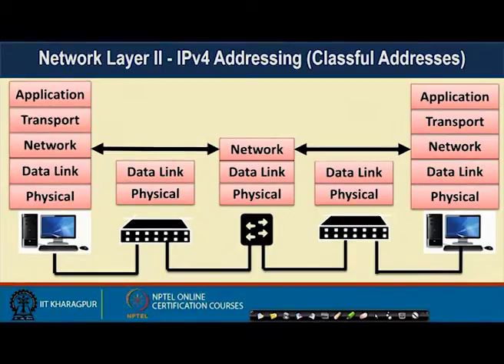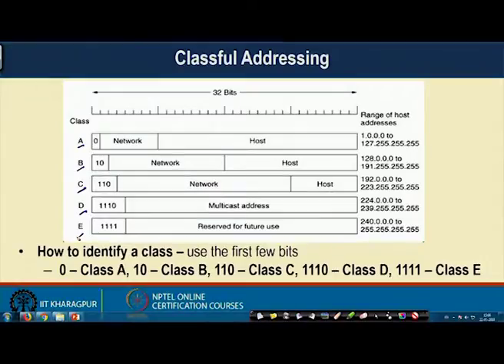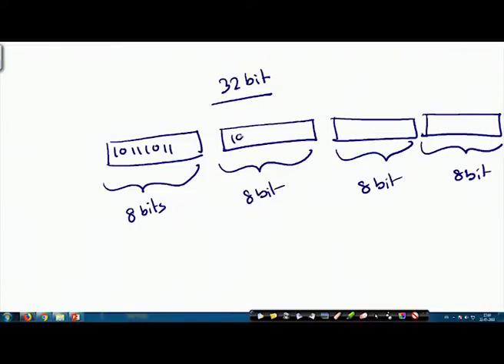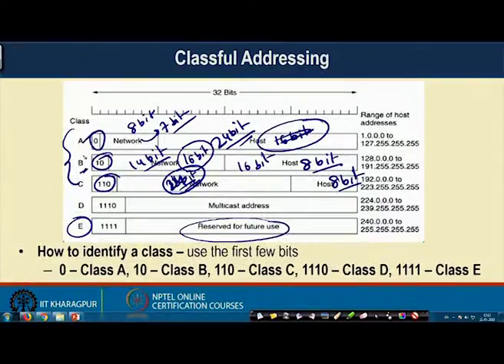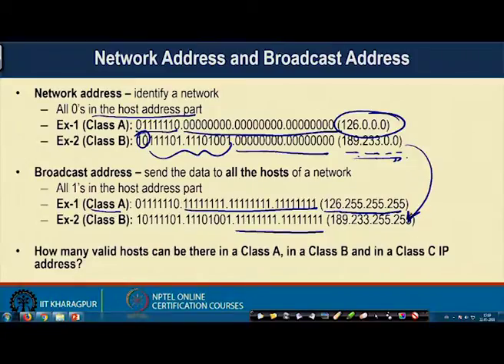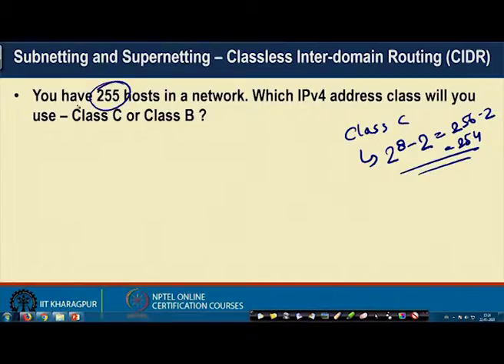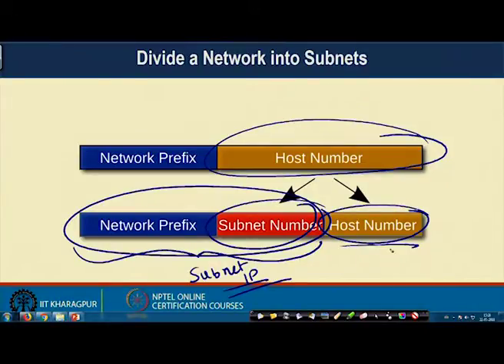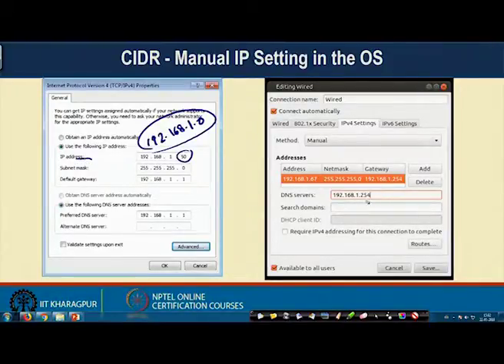IP Addressing (IPv4) I - Classful Addressing